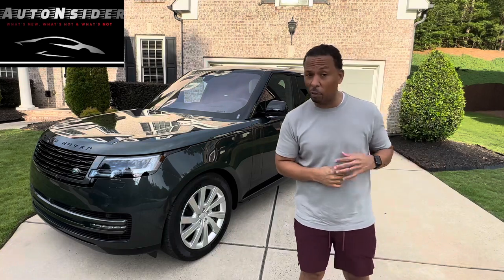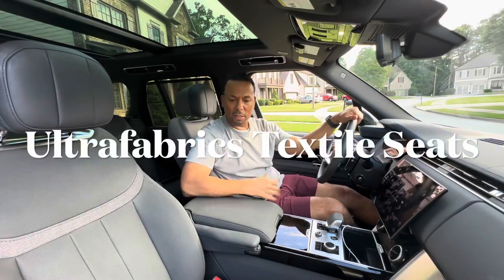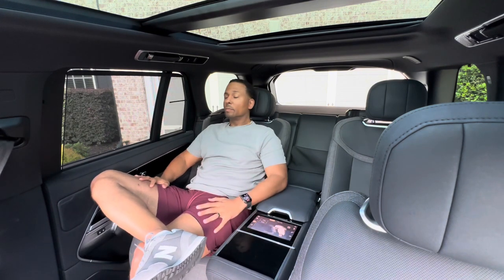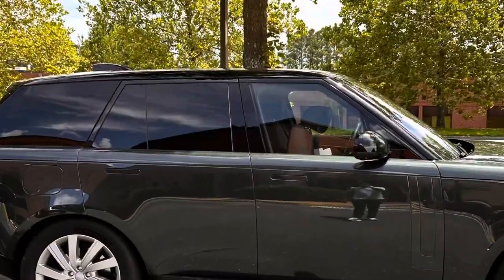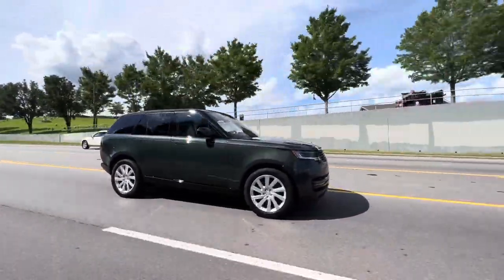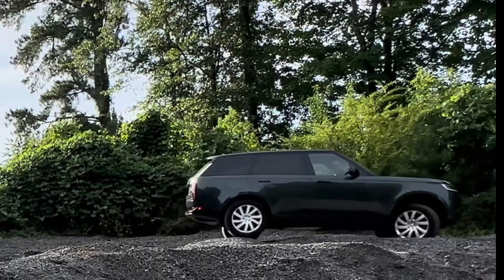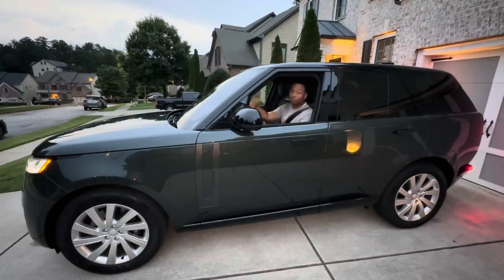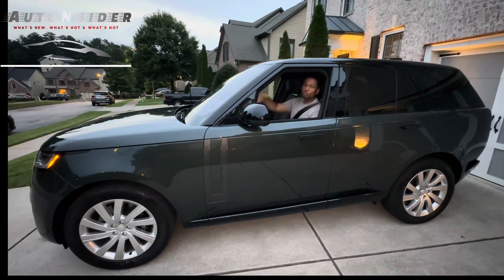First Drive 2023 Range Rover SE PHEV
50 miles of range on a single charge, 434 horsepower & 0-60 in 5.2 seconds. All while sipping a cold drink from the built in cooler, reclined in the second row, using onboard Wi-fi in your office on wheels.